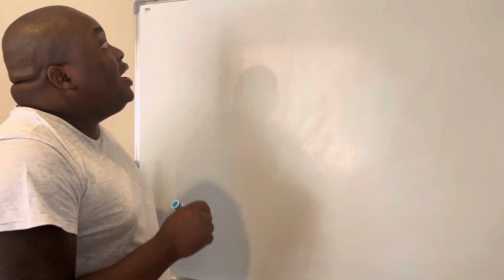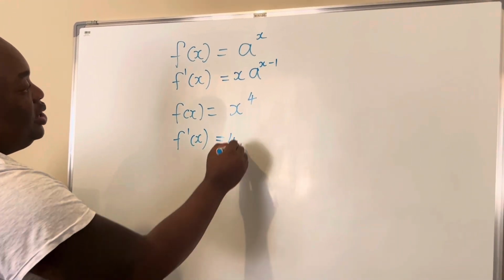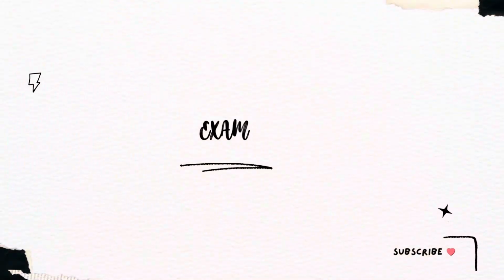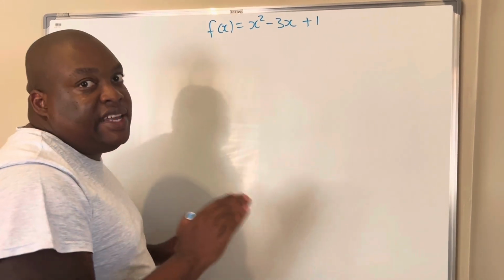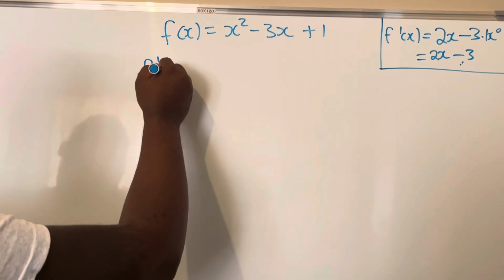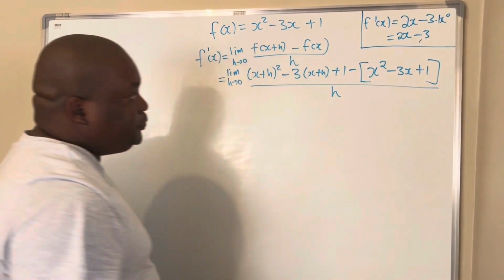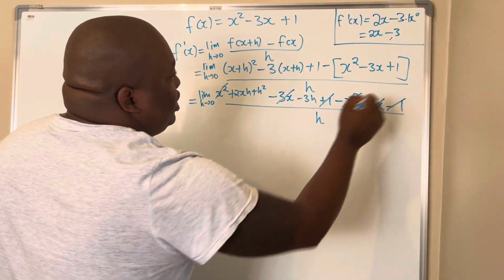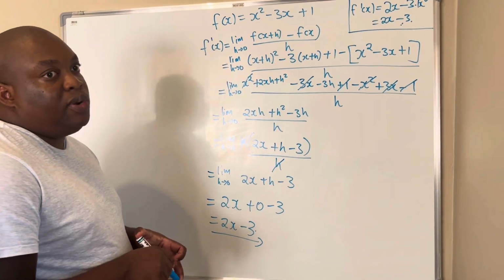Tutorial Session 5: Rules of Differentiation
Book an online session by sending an email to with your name, surname, number of lessons required and when you’d like to start.

We’ll help you identify your problem areas and pass with flying colours.